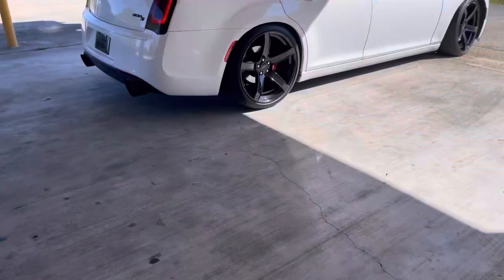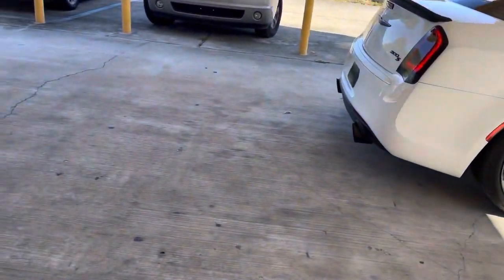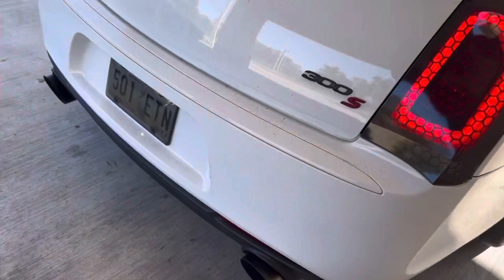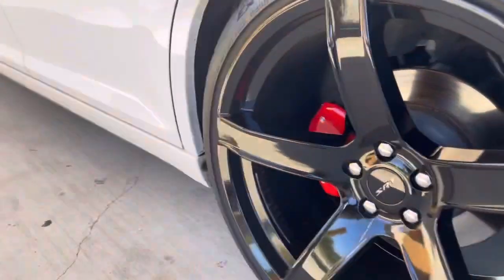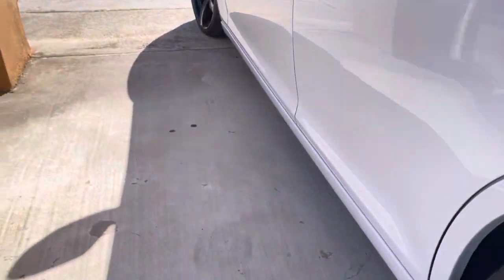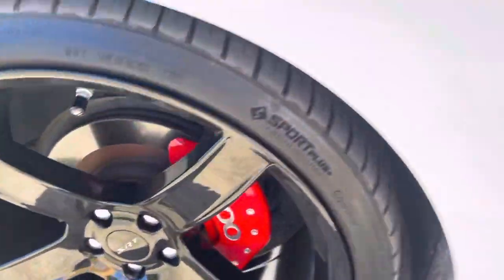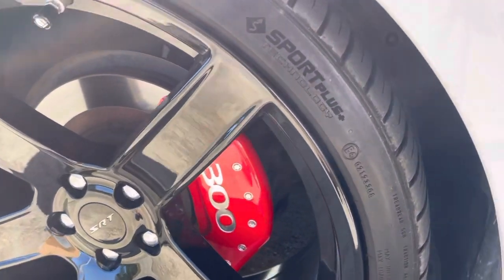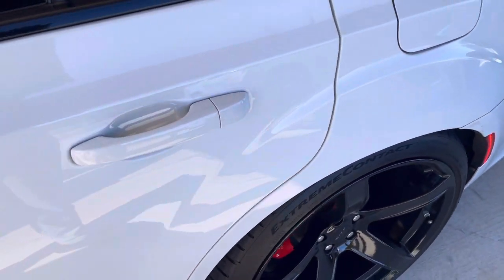Update on the Chrysler 300 build